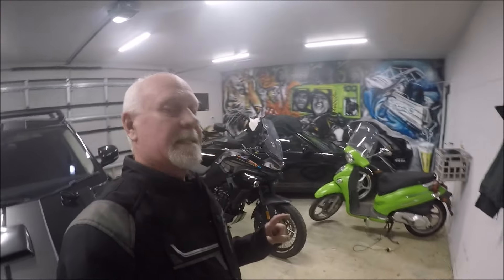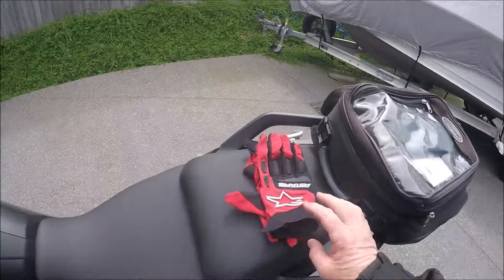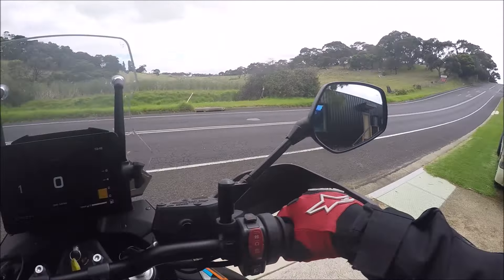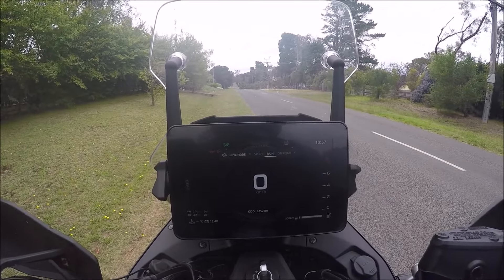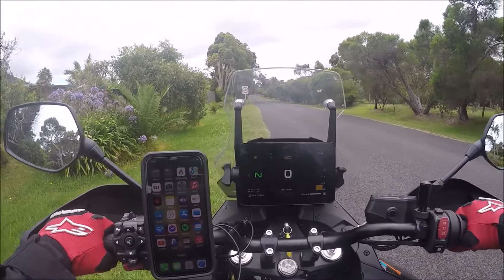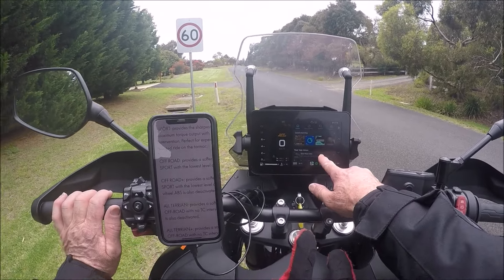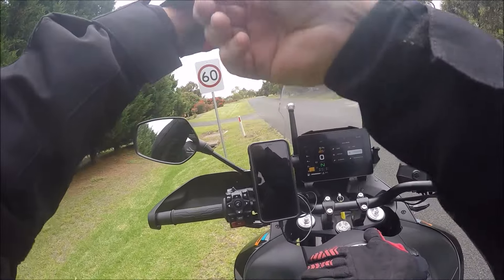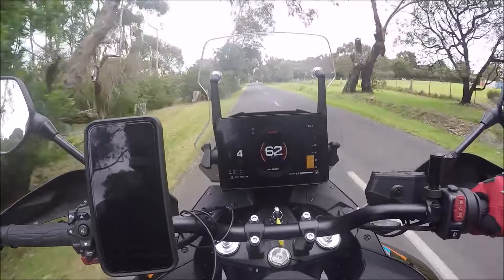CF Moto MT800 Explore, All 6 ride modes tested !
I tested all 6 ride modes on my cf motos mt800 explore ,  bloody awesome.